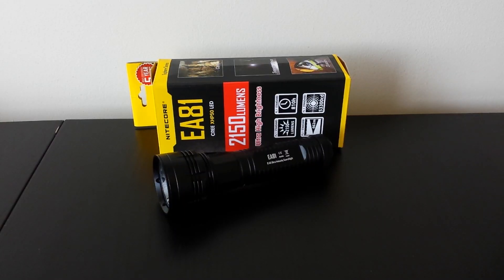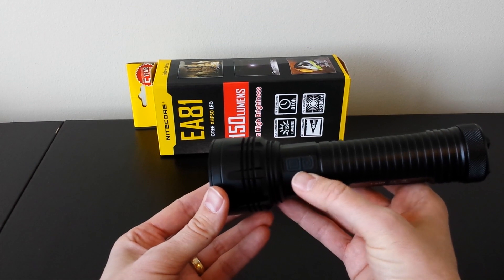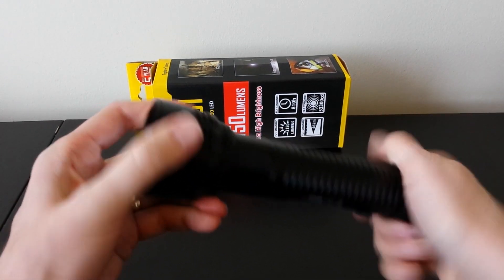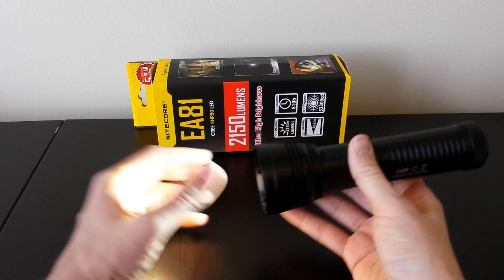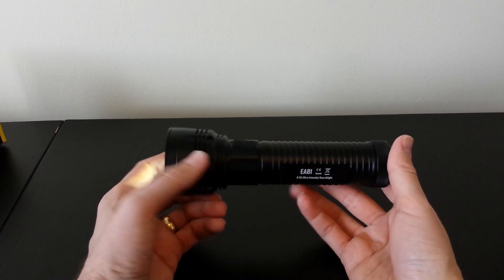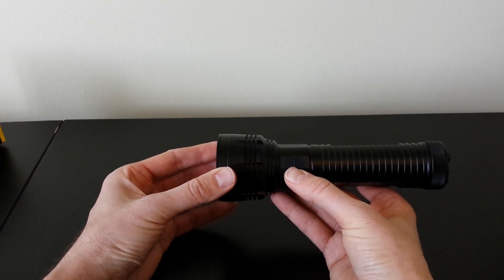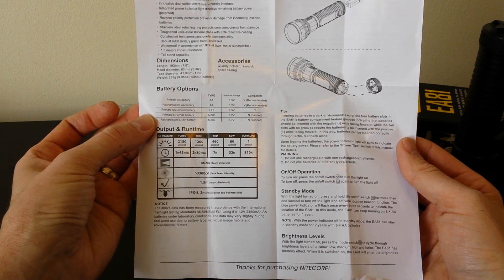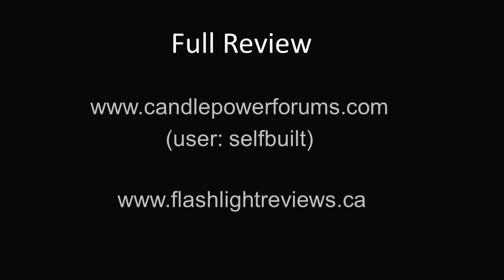Nitecore EA81 (XHP50, 8xAA) flashlight review, by selfbuilt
Full review:
Video overview of the Nitecore EA81, a 8xAA light in their "Explorer" series. The EA81 in an update to the EA8, and now features a high output XHP50 emitter, and the same two-button interface as EA41.  Please see my full review at the link above for a detailed analysis of this light, including output, beam measures and runtime comparisons.